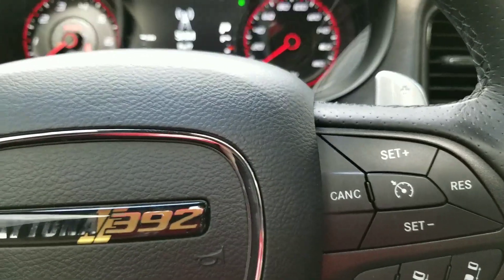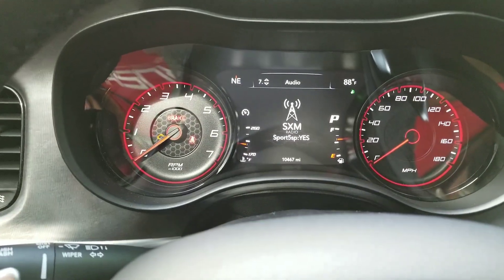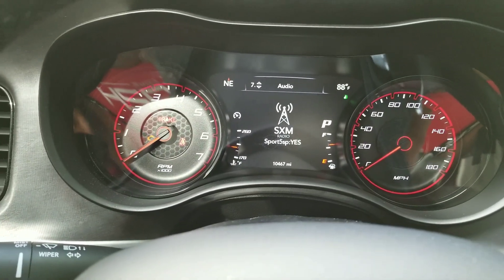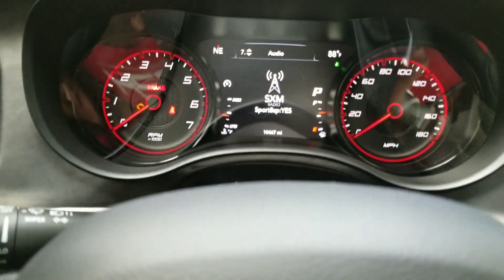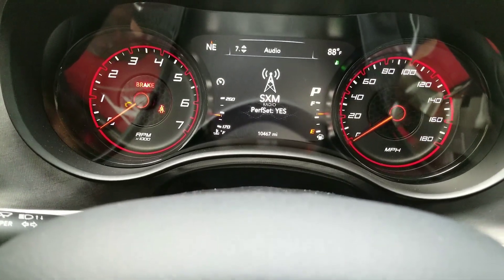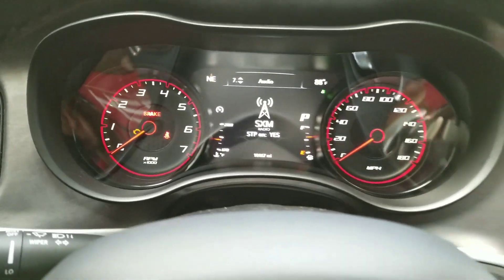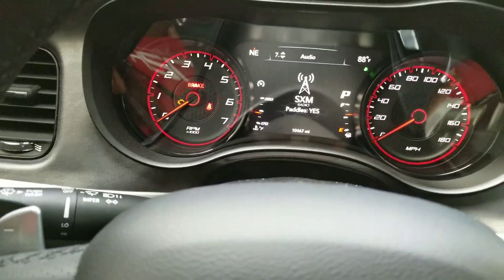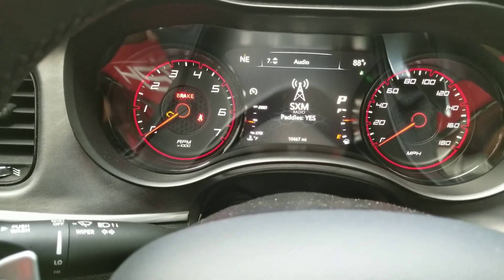The Proper z Automotive Tazer Settings For Charger 392 Owner's!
In this video I go over the proper settings you need to have your Tazer set to on a Charger 392 to get no issues with all the features it unlocks and to have them work properly! These settings are changed with the car in the run position BUT THE IGNITION NOT RUNNING!

Shocka252 on the beats!